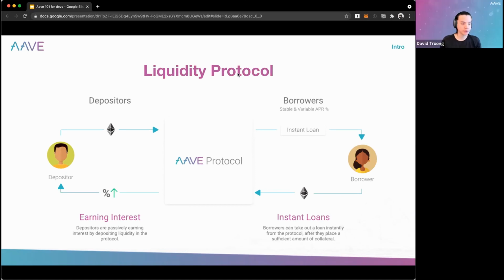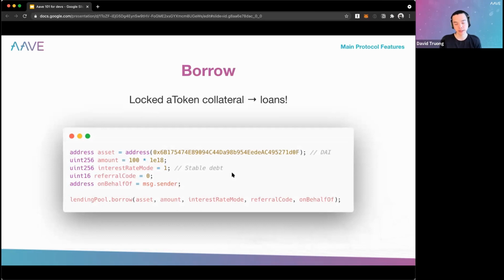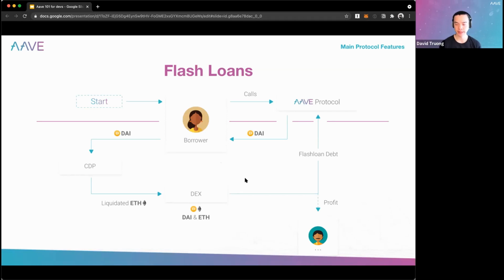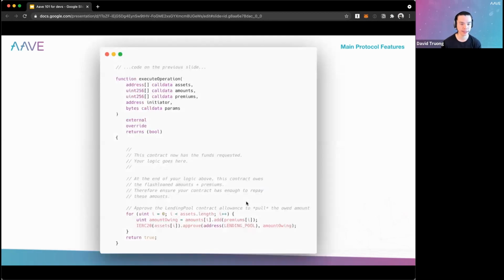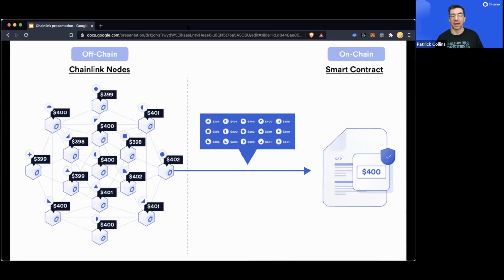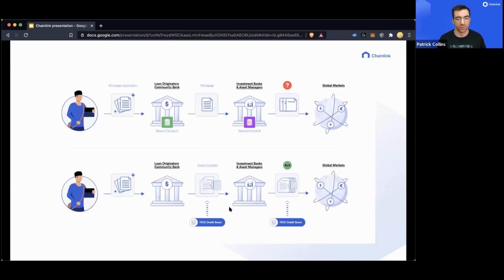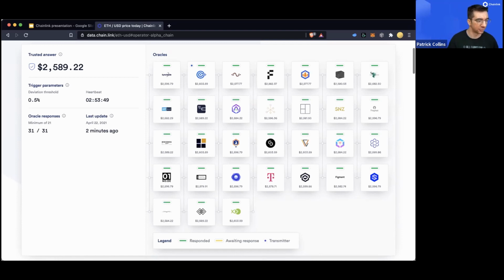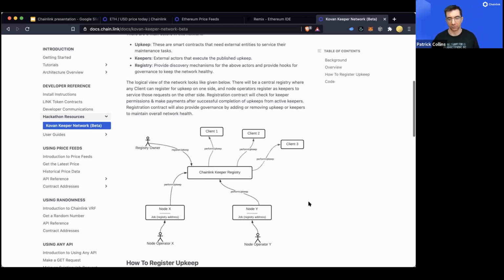DeFi Club: Building on DeFi 2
On Thursday 22nd April, we were delighted to run the seventh event in our DeFi Educate series. This event continued the discussion about building on DeFi - The main building blocks of DeFi, how to correctly utilise them and mistakes to avoid!

Thanks to David from Aave and Patrick from Chainlink for their great presentations!

DeFi Club
DeFi Club is a 10 week education series teaching DeFi primitives to students worldwide for the first time. To learn more about DeFi Club and the upcoming events, please visit our

About Aave
Aave is an open source and non-custodial liquidity protocol for earning interest on deposits and borrowing assets. You can find out more on their

About Chainlink
Chainlink's decentralized oracle network provides reliable, tamper-proof inputs and outputs for complex smart contracts on any blockchain.

The purpose of Encode is to educate, support and catalyse the emergence of new talent into the blockchain space. We work across 75 universities worldwide, running hackathons, accelerators, education series as well as investing and recruiting the best to join leading blockchain companies.

Timestamps:
00:00:00 Introduction
00:00:49 Aave Intro
00:01:40 Liquidity Protocol
00:03:08 Main Protocol Features
00:03:32 Earn
00:09:21 Borrow
00:12:45 Credit Delegation
00:16:15 Flash Loans
00:26:23 Conclusion
00:27:40 Chainlink Intro
00:28:23 Smart Contracts
00:29:08 The Oracle Problem
00:34:37 A Decentralized Oracle Network
00:36:08 Chainlink DeFi Solution
00:38:08 Decentralized Finance (DeFi)
00:39:49 On-chain Verifiable Randomness using Chainlink VRF
00:45:25 Learning Resources
00:48:20 Verifying Inputs from Oracles
00:54:56 Demo: Price Feeds
00:58:15 Questions
01:03:21 Conclusion